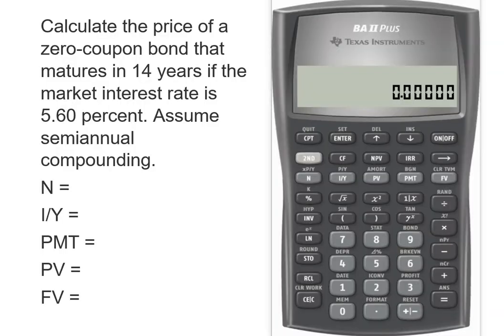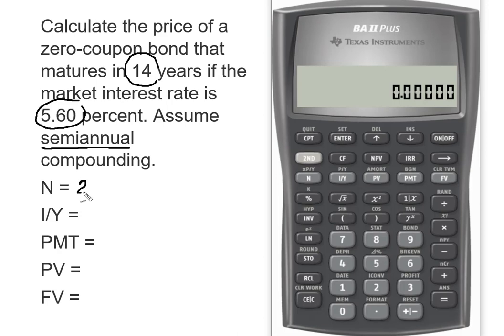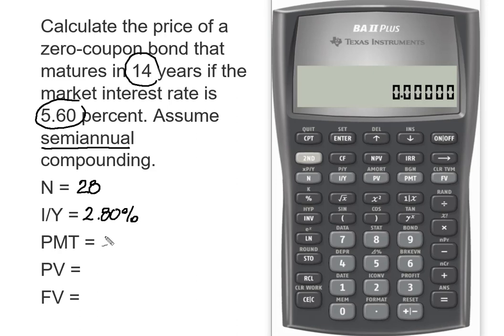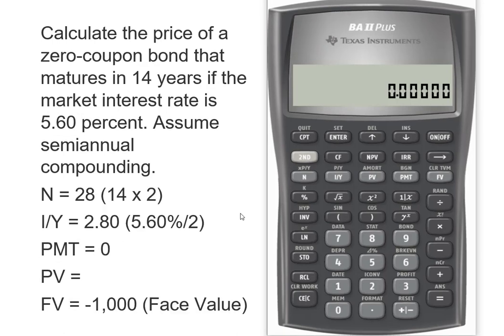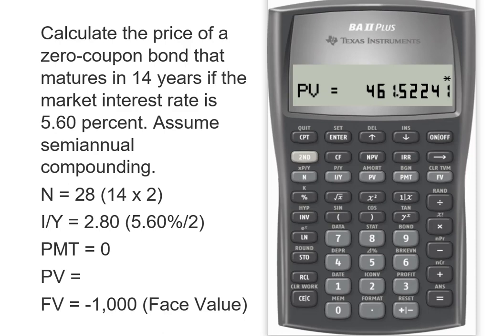Price of a Zero Coupon Bond using the BAIIPlus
This video demonstrates calculating the price of a zero coupon bond using the BAII Plus calculator.